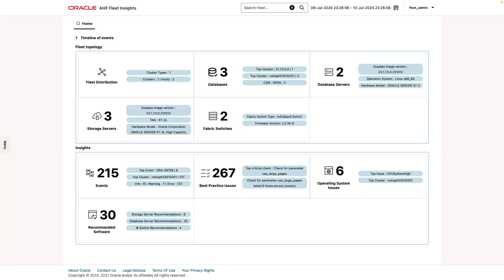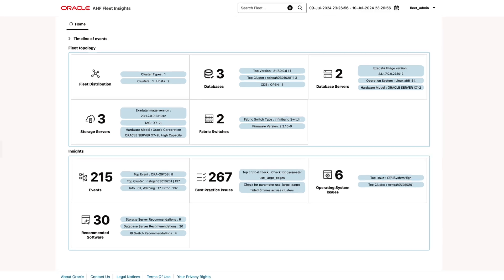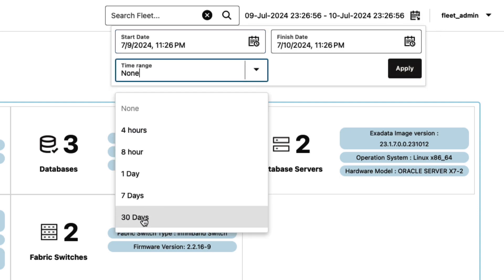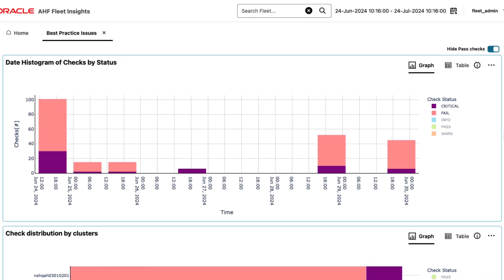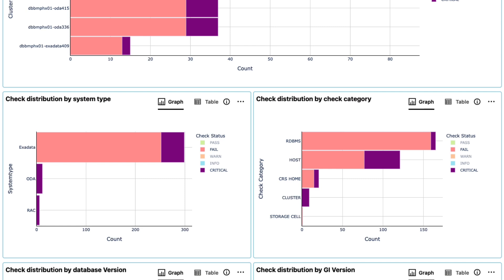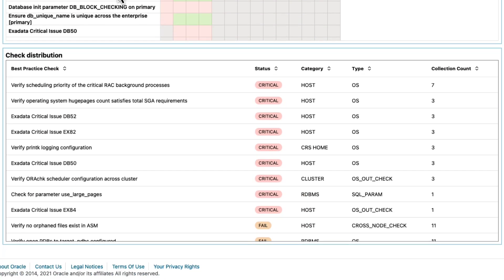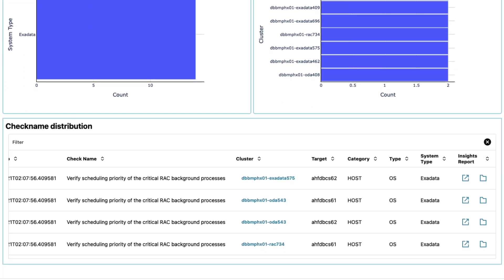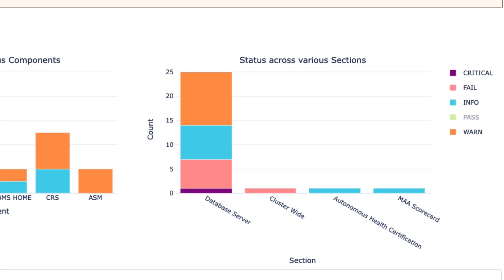Best Practice Compliance Checking with Oracle AHF Fleet Insights: Demo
Download AHF Fleet Insights to get a bird’s eye view and start preventing problems on your databases

In this demonstration, we're going to show you how to analyze Oracle Database Health Checks at Fleet Level using Oracle Autonomous Health Framework (AHF) Fleet Insights. You can easily keep track of configuration fleet-wide, identify where you are out of compliance with best practice, and address your most critical issues you of the day, along with exactly what you need to do to prevent them. AHF Fleet Insights consolidates all Exachk and Orachk compliance data from across the fleet. This provides actionable insights into your most critical vulnerabilities, the systems they apply to, and how to start taking corrective action.